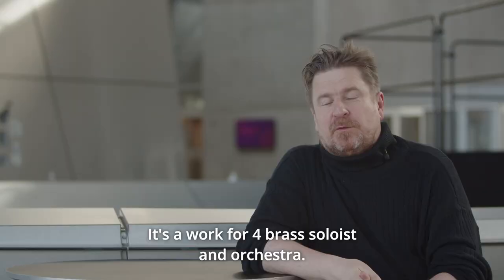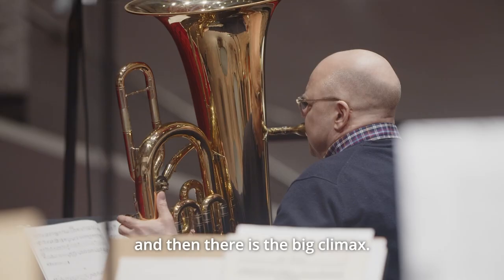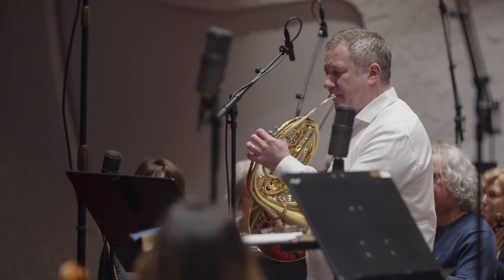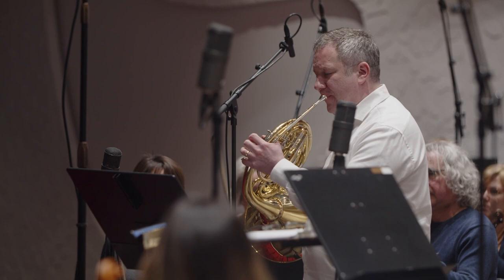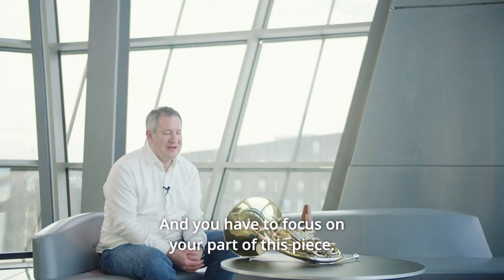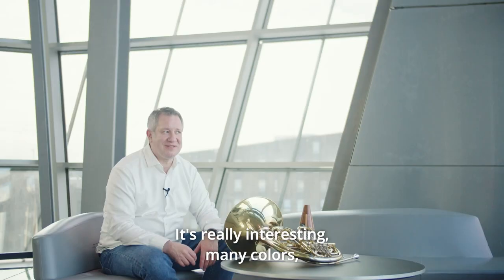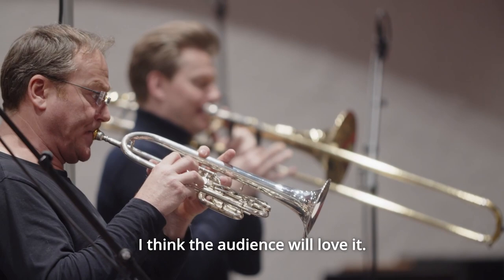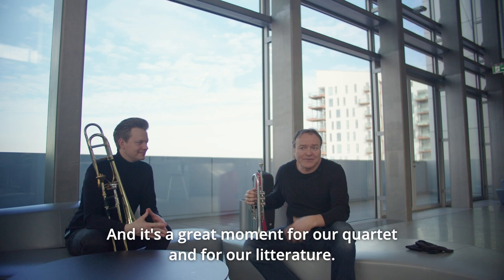Steingrímur Rohloff: Concerto Grosso (interview)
Steingrímur Rohloff has written a new Concerto Grosso for hornist Stefan Dohr, trombonist Jesper Busk Sørensen, trumpeter Gäbor Tarkövi and tuba player Jens Bjørn-Larsen.

The Concerto Grosso was designed to unite all four distinguished soloists in a single work, resulting in what is thought to be the first concertante work of its specification. Loosely speaking, each solo instrument gets a movement to itself in Rohloff’s score but within the flexible tradition of the ‘concerto grosso’, whereby dialogue between all solo instruments – and the ‘tutti’ ensemble – pervades the whole work.

Recorded by Stefan Dohr, Jesper Busk Sørensen, Gábor Tarkövi, Jens Bjørn-Larsen, Aalborg Symphony Orchestra and Giordano Bellincampi.